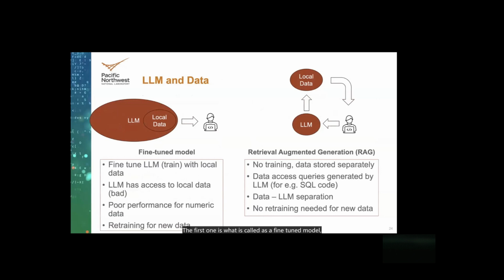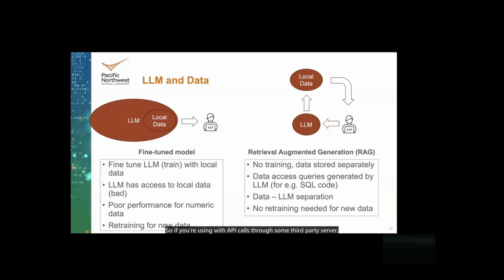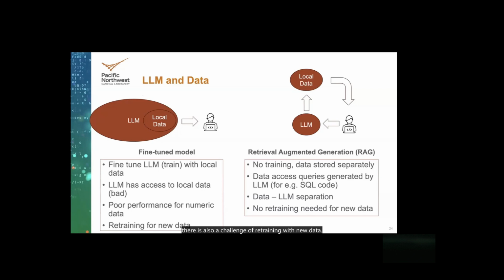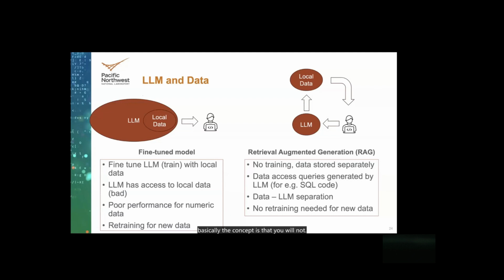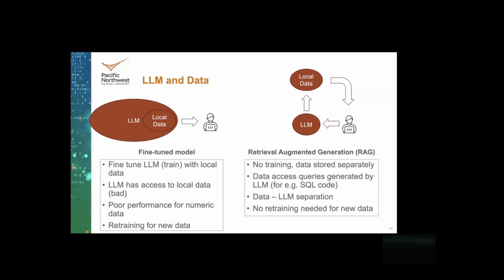17 LLM and Data